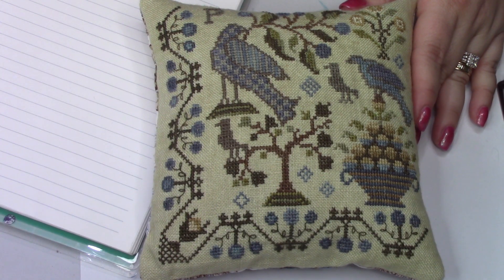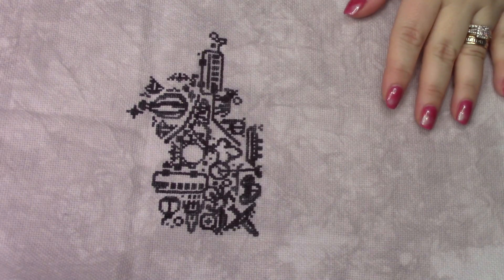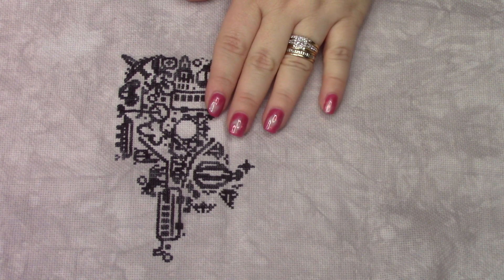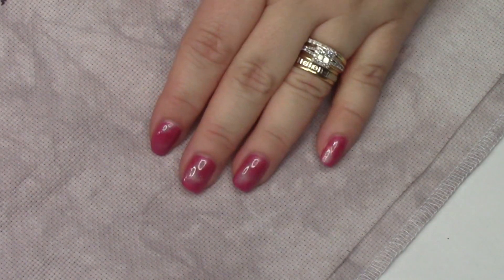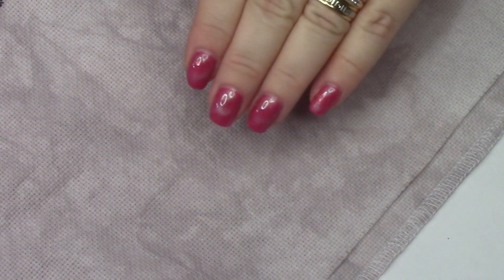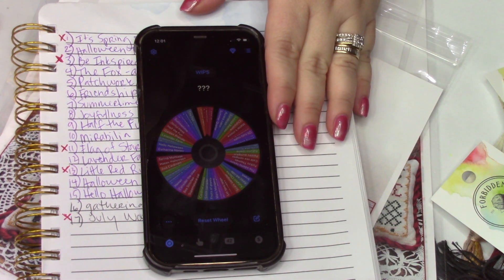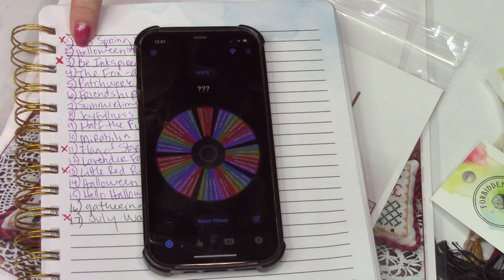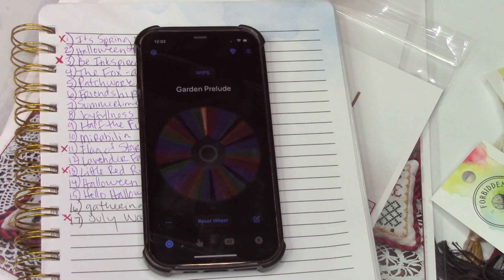Flosstube #26 - Finishes, a Fabric Dying Walkthrough and WIPS!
Welcome to my Flosstube! On my channel I share what I've been stitching on the last couple weeks.  I hope your stitching has been bringing you peace and joy.

WIPS:
Salute to Abigail- Blackbird Designs
Loose Feathers #1- Blackbird Designs
July Wordplay- With Thy Needle and Thread
Winter Rose Manor- With Thy Needle and Thread
A Tisket a Tasket- Rosewood Manor
Half the Fun- Ink Circles
Remember Me- Teresa Kogut
Jenny Bean's Christmas Sampler- Shakespeare's Peddler

Lehi, UT
84043